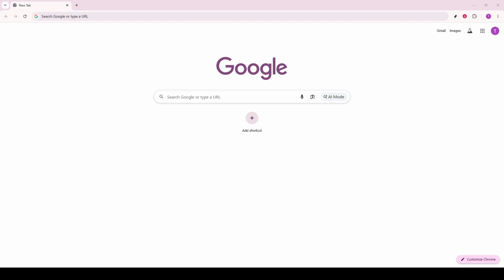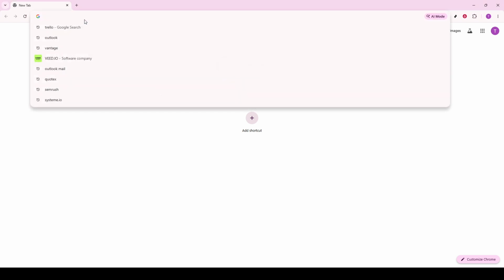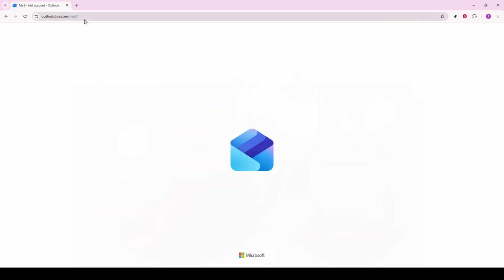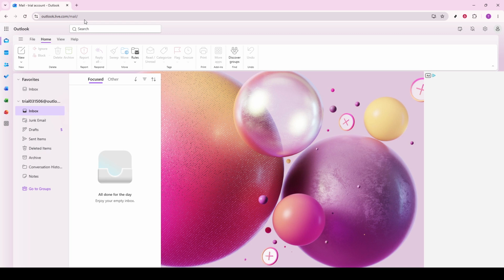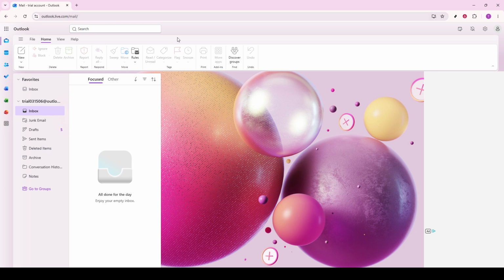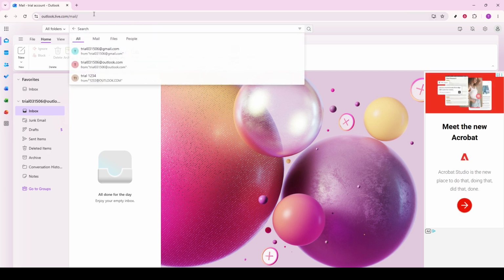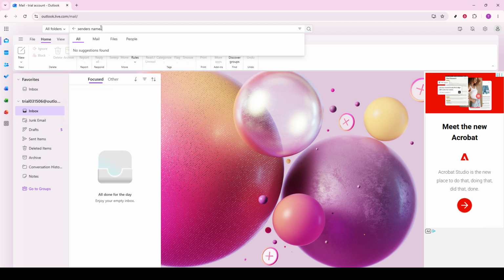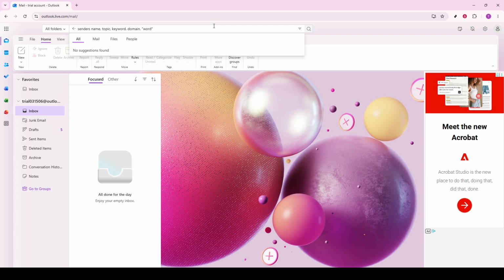How To Find Related Emails In Outlook (Full Guide 2026)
In this video, I show you exactly How To Find Related Emails In Outlook | 2026 | Step-By-Step.

Want to pull up every message in a specific 2026 conversation without digging through your entire inbox? 🚀
In this step-by-step tutorial, I’ll walk you through the shortcut to finding related messages by sender or conversation thread—even if you're a complete beginner.

Whether you're looking for a lost attachment or catching up on a 2026 project thread, this guide will help you find what you need fast and professionally.

💡 What you’ll learn in this video:

✓ The Find Related Shortcut: How to right-click any 2026 message and select "Find Related" to instantly see messages in this conversation or from this sender.
✓ Conversation View: How to navigate to the "View" tab and toggle "Show as Conversations" to keep your 2026 threads grouped together automatically.
✓ Advanced Search Filters: How to use the 2026 search bar to filter by "Related" parameters like subject keywords or specific date ranges.
✓ Folder Scoping: How to ensure Outlook is searching "All Mailboxes" or just your "Current Folder" when looking for 2026 related data.
✓ New Outlook Search Tools: How to use the updated 2026 "Search" ribbon to quickly pull up all interactions with a specific contact.
✓ Sorting & Grouping: Tips on how to sort your 2026 results by date or importance to find the exact email you’re looking for.

This tutorial is perfect for:
✔ Beginners who struggle to find lost 2026 email threads
✔ Virtual Assistants managing complex client communications
✔ Professionals looking for better 2026 inbox efficiency

🔥 By the end of this video, you’ll know the fastest way to find every related email in Outlook to stay organized and informed in 2026!